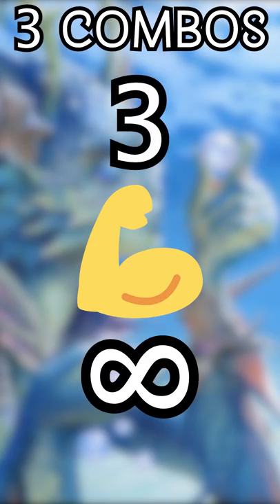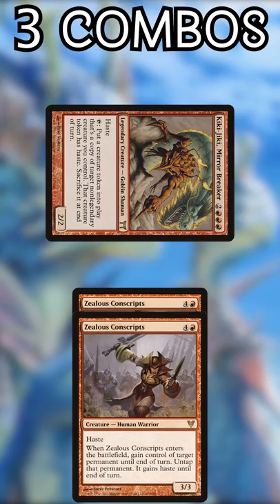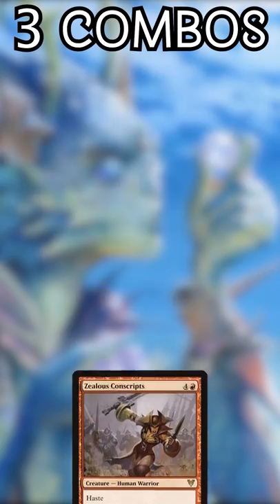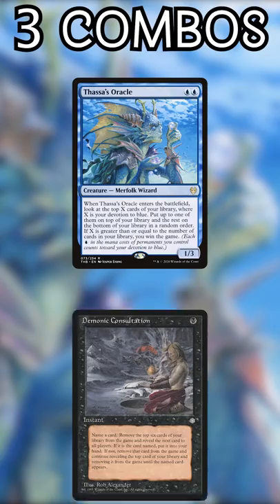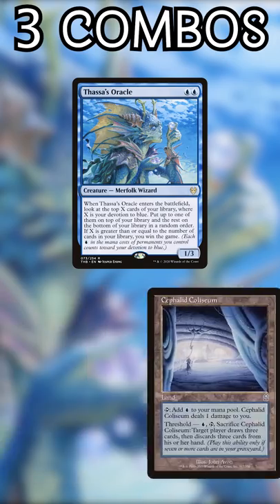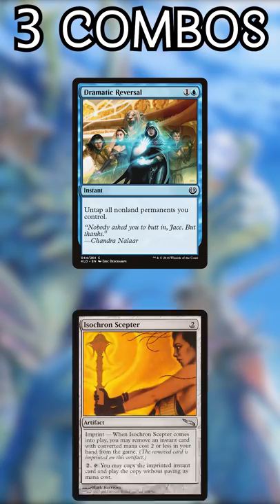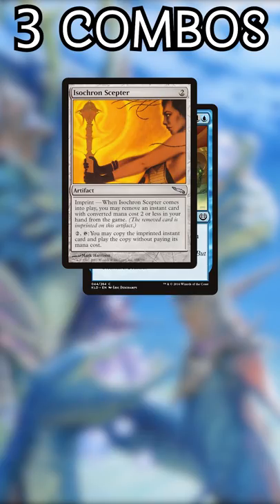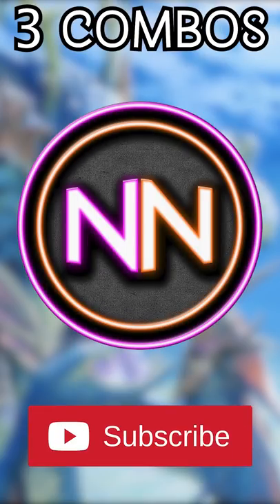How to Stop 3 Popular Commander Combos | Magic the Gathering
These combos are scary, efficient, and will win the game for your opponent unless you stop them, and this video will help you do that! Check out this video and go crush some combos after!

Twitter.com/NitpickingNerds

Joseph Maraschiello
Nitpicking Nerds
USA